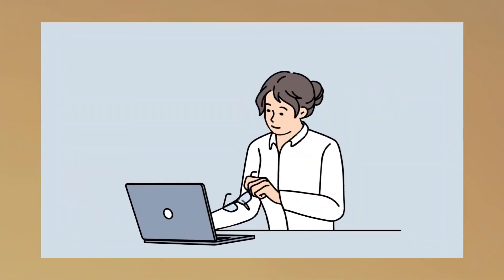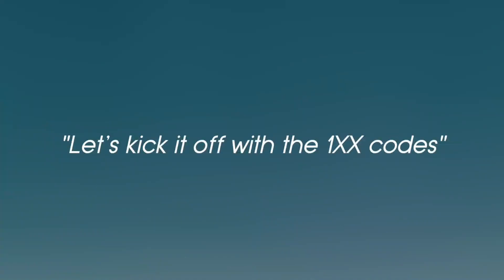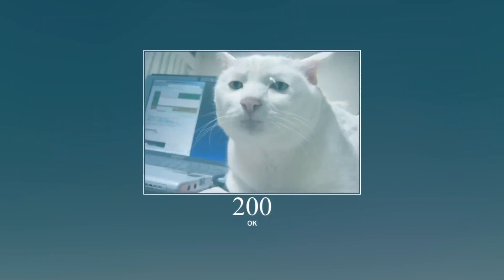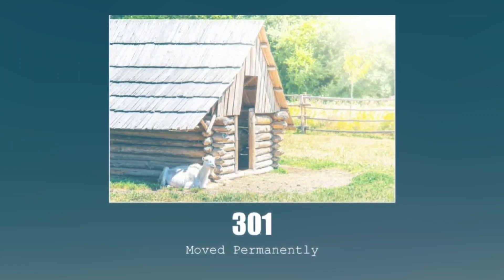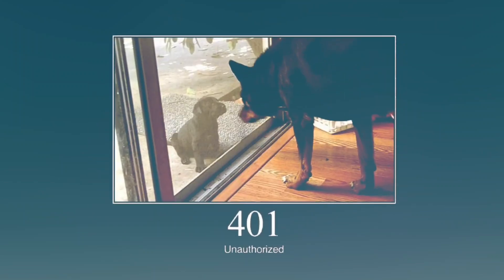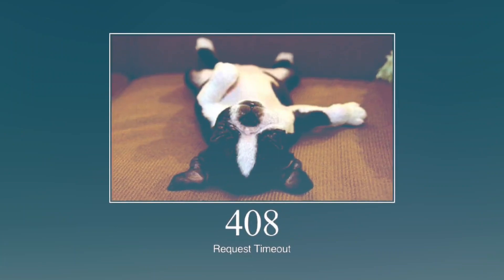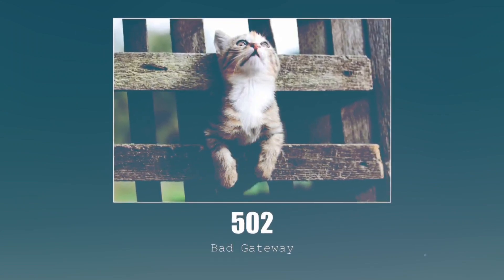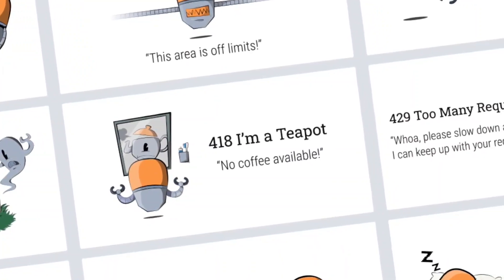18 Most Common HTTP Status Codes Explained in 5 Minutes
Are you a web application pentester or developer? Understanding HTTP status codes is crucial for diagnosing issues, enhancing security, and optimizing user experience. In this video, we cover the 18 most common HTTP status codes that every cybersecurity professional should know, all explained in just 5 minutes!

common HTTP status codes
HTTP status codes explained
HTTP status codes for developers
cybersecurity HTTP codes
web application pentesting
HTTP response codes
troubleshoot HTTP errors
web security best practices
essential HTTP codes for pentesters